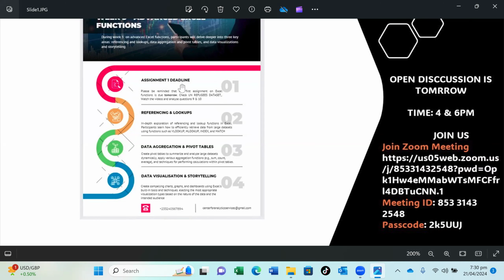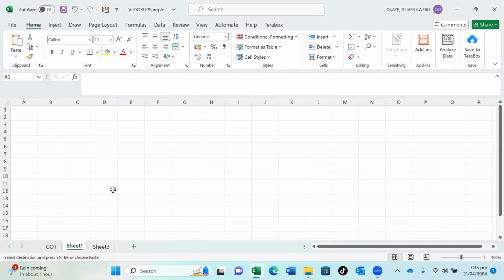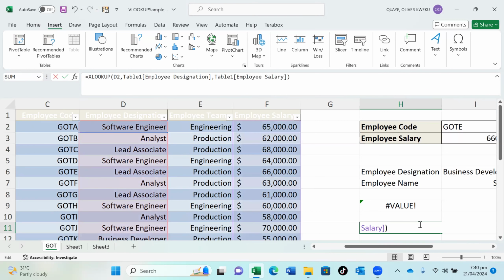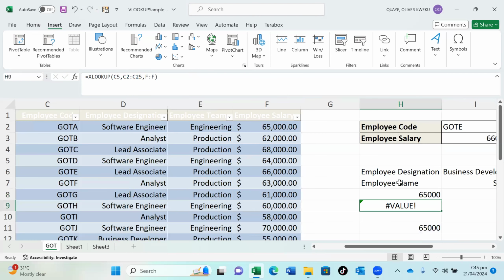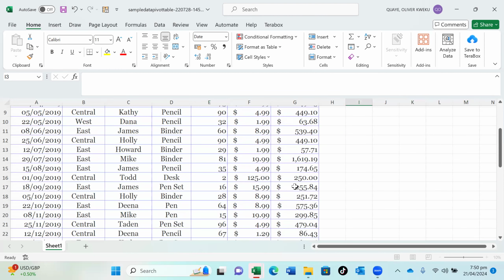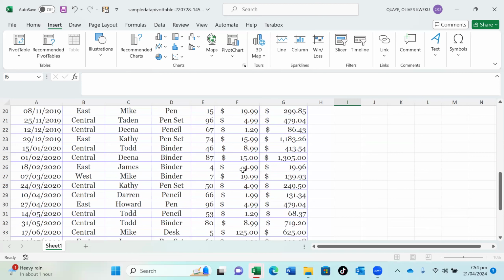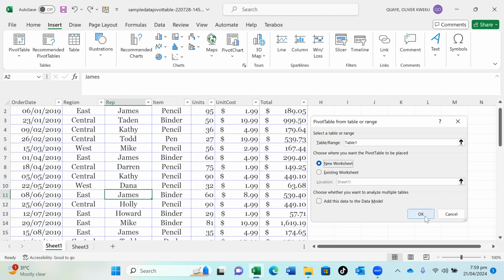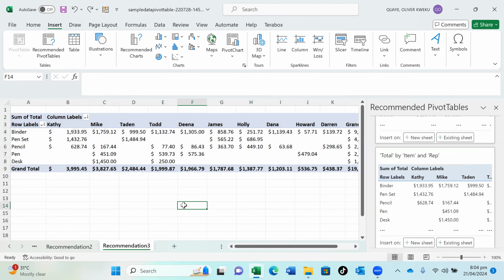3RD PRACTICAL SESSION ON REFERENCING & LOOKUP, DATA AGGREGATION & PIVOT TABLES , DATA VISUALISATION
This practical session exposed participants to basic pivot tables and data visualisations